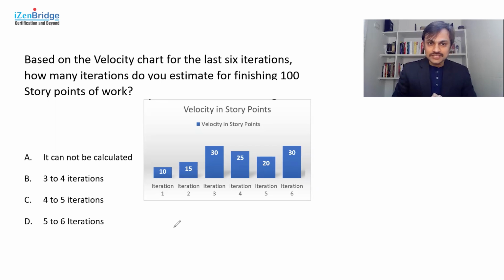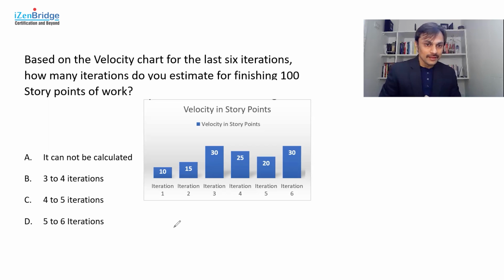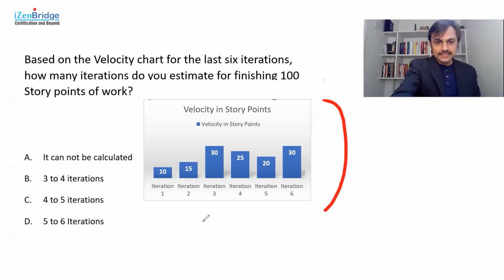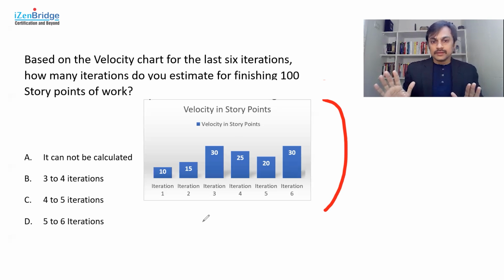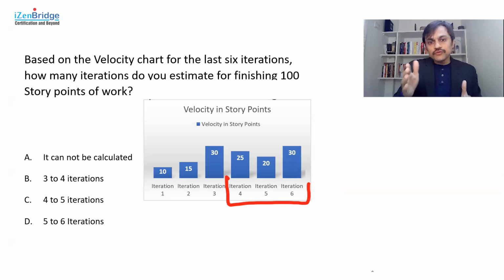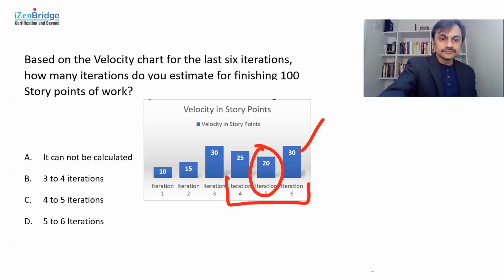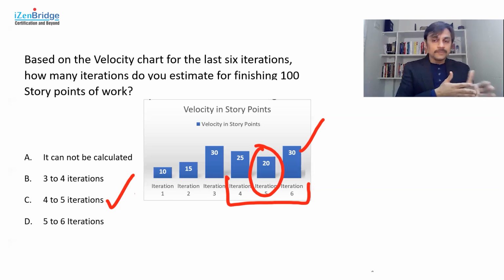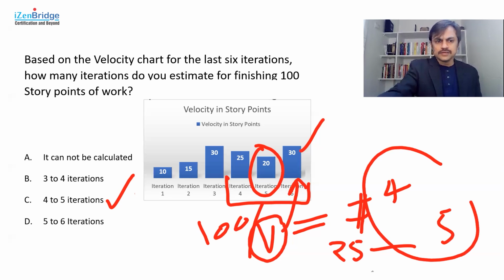PMP® Exam -Adaptive and Hybrid: Questions (31 of 50)